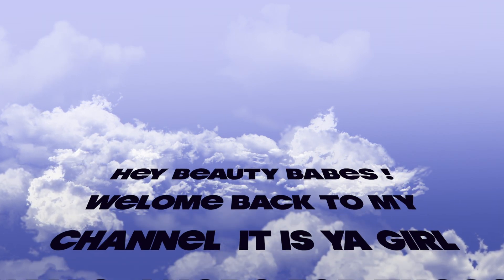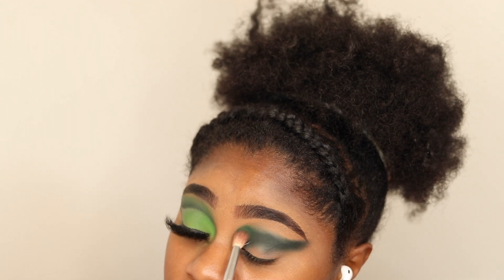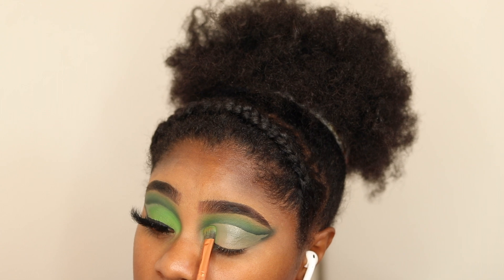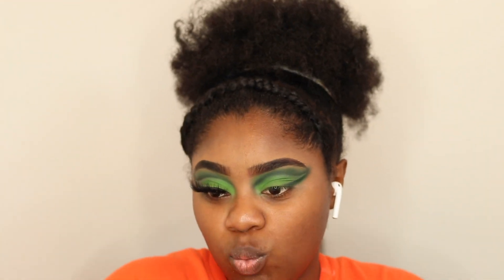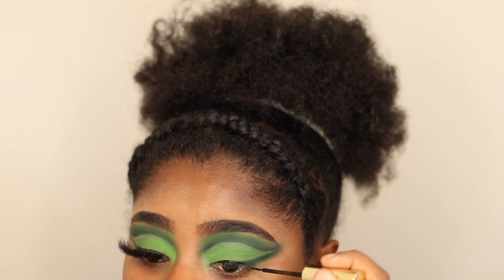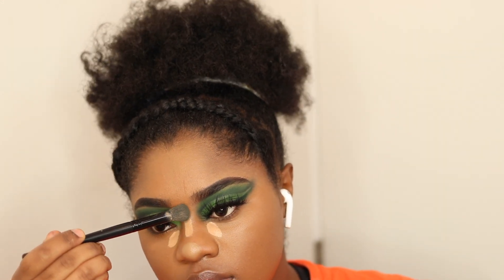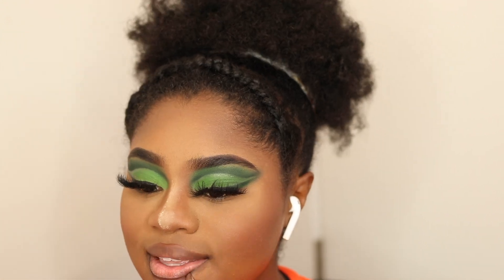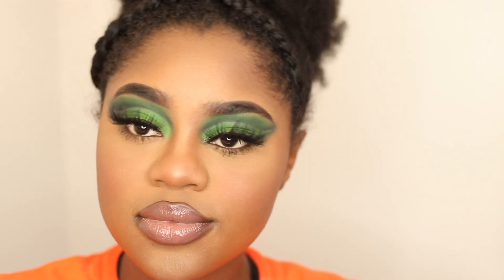EPIC FAIL makeup tutorial 2020 ! |green cut crease |Halle J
Hey Beauty Babes!!! Today's video is a green cut crease makeup tutorial! I hope you guys enjoy this video!

This video was an epic fail .. i'm trying to push out content.. i need to get it together .. bare with me i'm trying to get back in the groove of things!

Makeup:
Foundation:

Concealer :
--Jouer high coverage concealer : coffee

Contour :
-- Black Radiance Foundation stick :espresso

Blush:
--Milani Rose Powder Blush: wild rose

Highlighter
--Milani: face & eye strobe palette